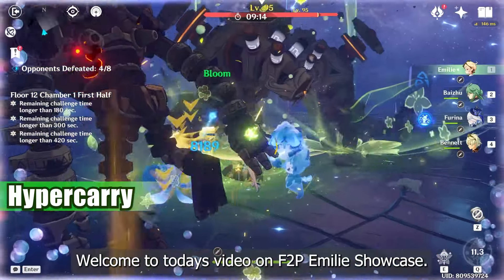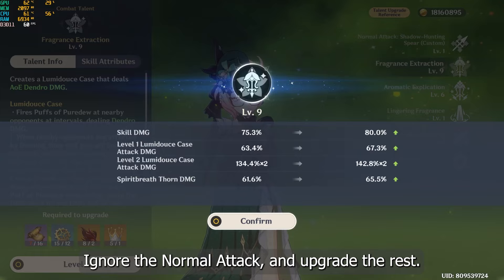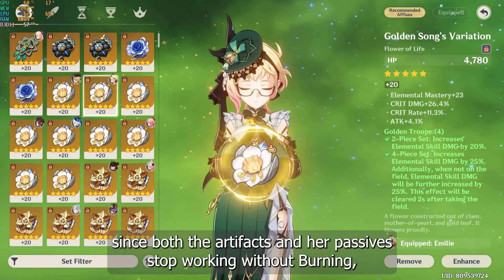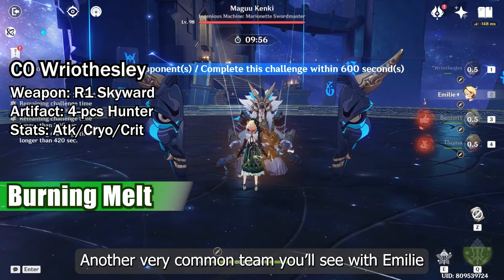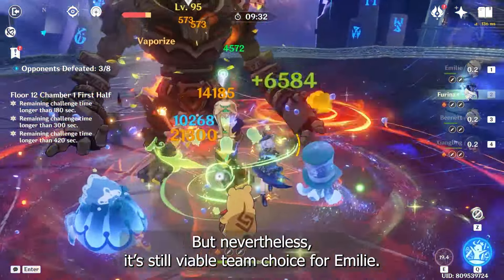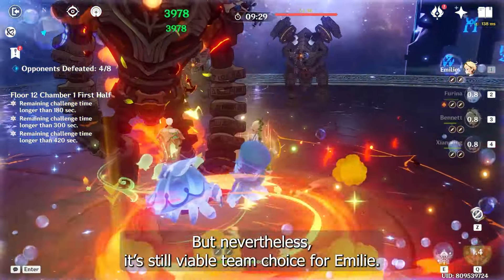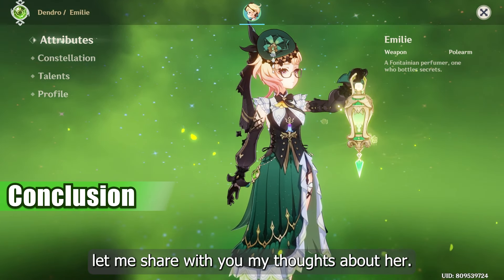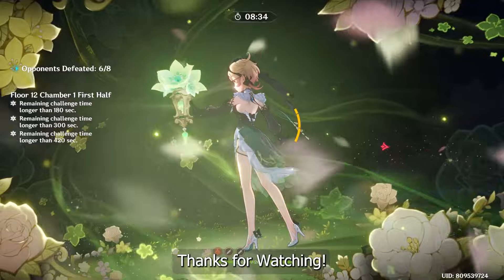Did We Underestimate Her?! C0 F2P Emilie Showcase & Team Builds! - Genshin Impact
"Did we judge Emilie wrong as Burning Chiori? Is she worth to pull?"

Here's what a C0 R0 Emilie looks like for average players! Check it out before skipping her! You might miss a great opportunity :)

Originally I planned to skip her, but after stumbling across the information about Mualani & Kinich... Let's just say I have more hopes for Emilie than those two LMAO!

Timestamp:
00:00 Intro
00:28 Stats & Builds
01:38 Solo Damage (Burning)
02:11 Solo Damage (Partial Burning)
02:46 Solo Damage (Without Burning)
03:30 Team 1 - Mono Pyro
04:27 Team 2 - Burning Melt
05:24 Team 3 - "National"
06:38 Team 4 - "Double Chiori"
07:31 Team 5 - Rainbow
09:05 Conclusion